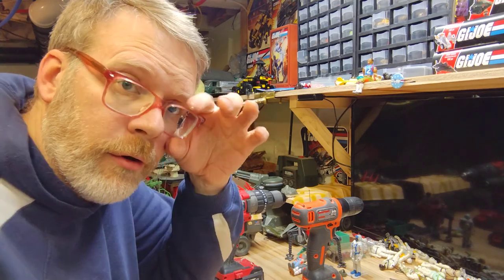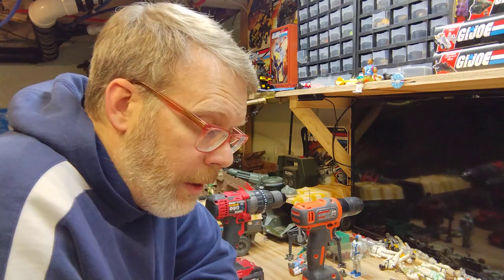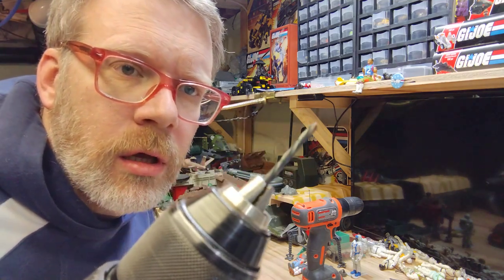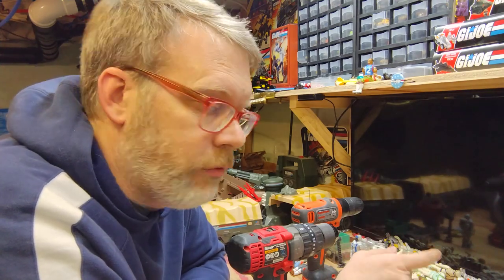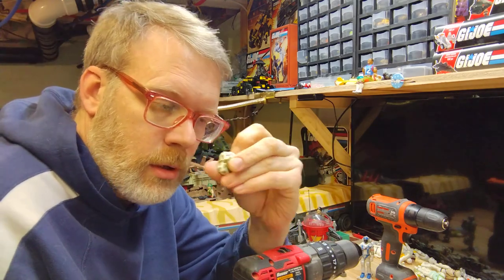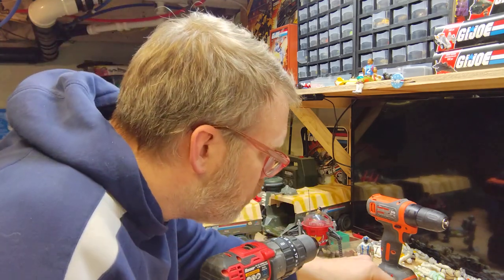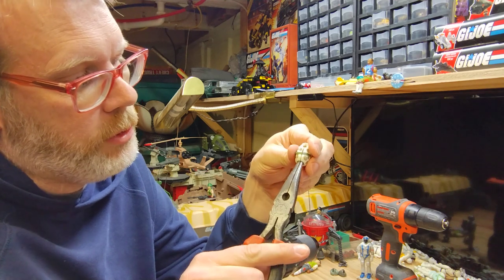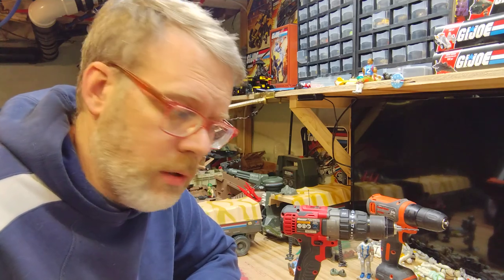Remove the rusted, stripped out screw from your favorite GI Joe.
Drill it out with a reverse bit. There are many methods but this one works best for me.